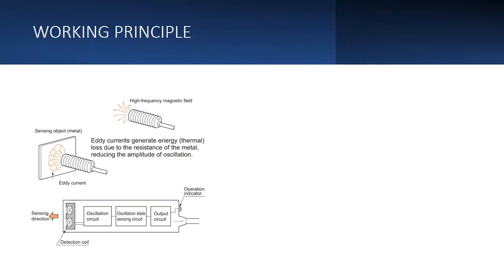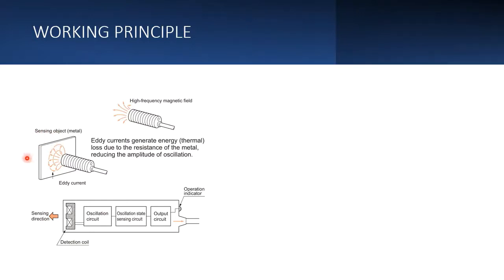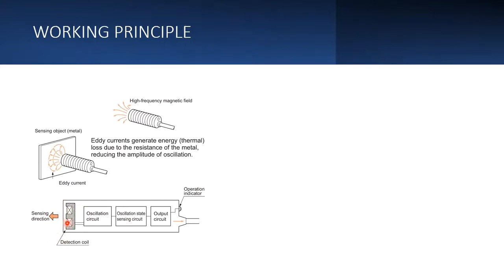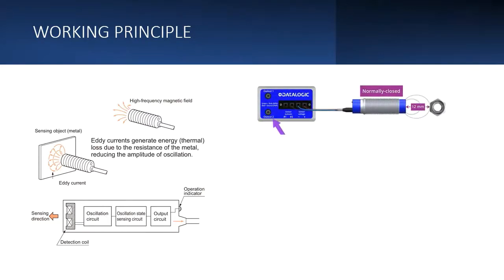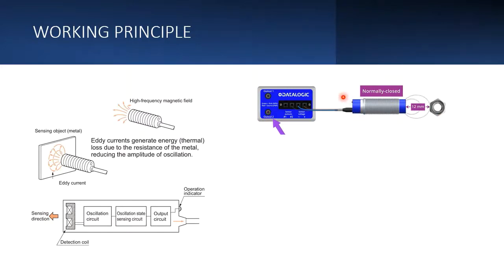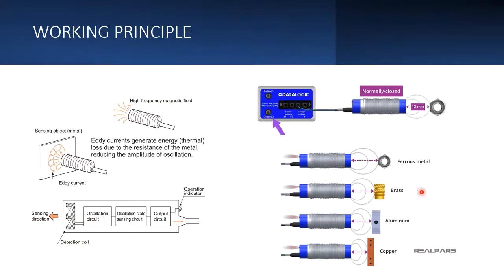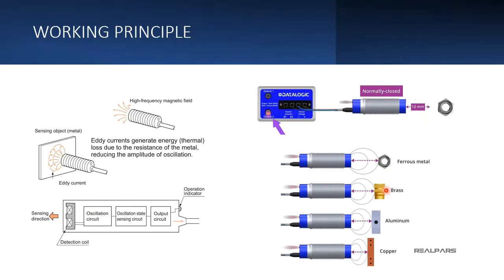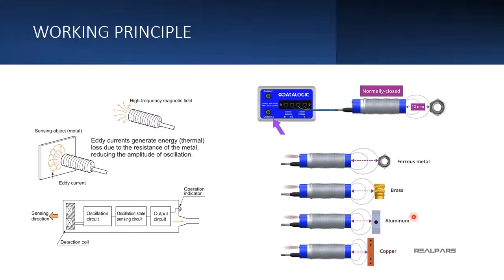INDUCTIVE SENSORS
IN THIS VIDEO YOU WILL LEARN ABOUT THE BASIC WORKING PRINCIPLE OF INDUCTIVE SENSORS , THEIR APPLICATION AND WHICH PARAMETERS ARE IMPORTANT WHILE SELECTING A INDUCTIVE SENSOR. YOU WILL ALSO LEARN ABOUT HOW TO SELECT A SENSOR FROM THE OMRON CATALOGUE.